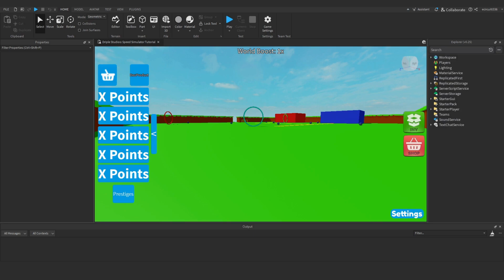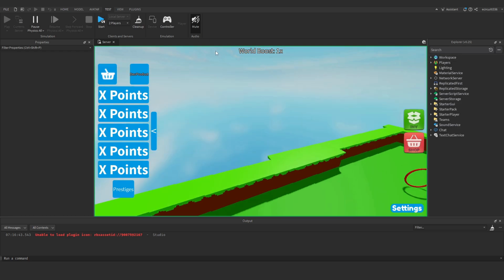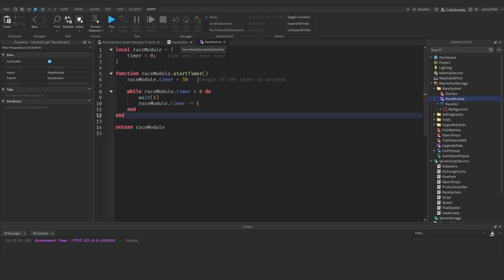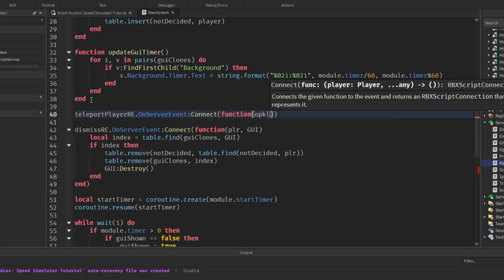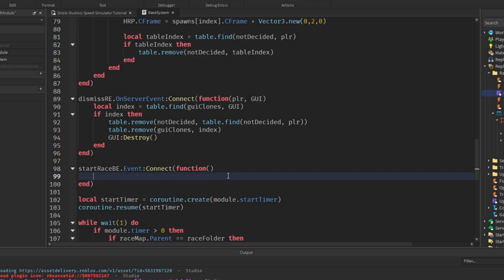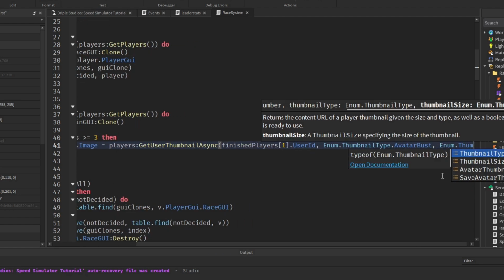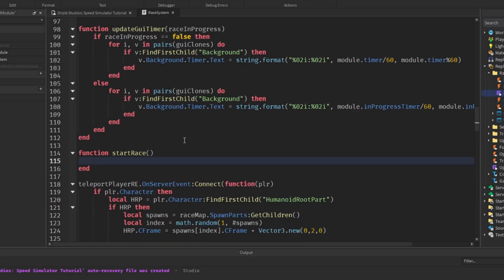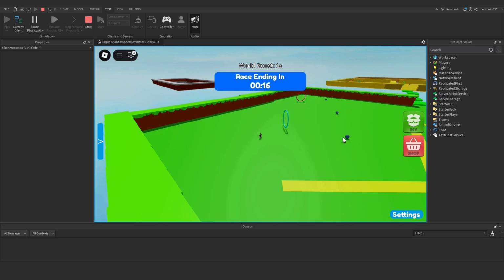How to Make a Race System in Roblox Studio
Discover how to create an advanced Race System in Roblox Studio. By the end of this video, you’ll know how to create an advanced race system that prompts each player to join the race, randomly selects a race map, and rewards the winners of the race. This tutorial is perfect for anyone who wants to create a smooth race system in their Roblox game.

-- Timestamps  --
0:00:00 - Introduction
0:00:21 - Setting Up
0:00:46 - Creating Prompt GUI
0:04:48 - Spawning Prompt GUI
0:10:53 - Testing Prompt
0:13:05 - RemoteEvents & Timer
0:15:12 - Update Timer GUI
0:19:40 - Dismiss Button
0:22:03 - Starting The Timer
0:24:30 - Testing Timer GUI
0:26:00 - Join Button Script
0:27:29 - Dismiss Button Script
0:29:10 - Testing Buttons
0:29:48 - Creating Map
0:35:12 - Teleporting Players
0:41:40 - Testing Join
0:41:58 - Race Mechanics
0:56:13 - Testing Race
0:57:58 - Winners
1:09:09 - Testing Winners
1:14:12 - Intermission Timer
1:17:01 - Testing Intermission
1:17:56 - Randomising Maps
1:25:22 - Testing Maps
1:27:48 - Conclusion